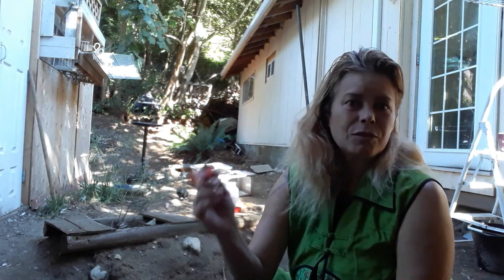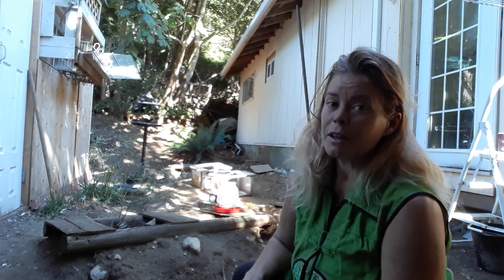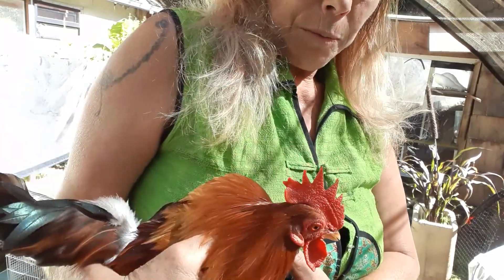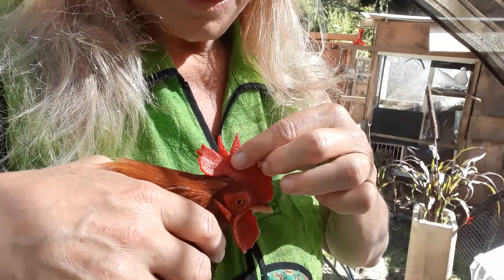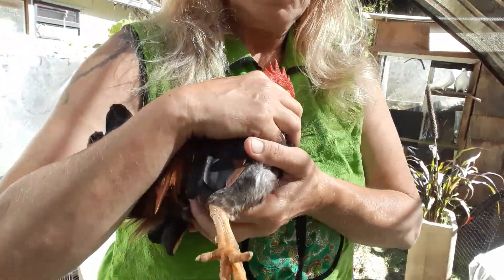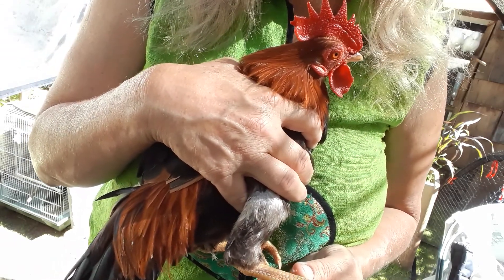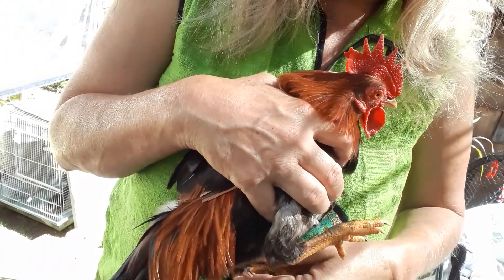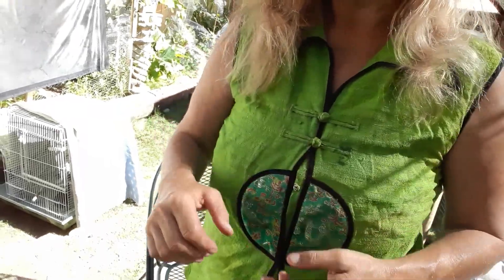Ivermectin application for racing pigeons- miniature chickens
Actual application of ivermectin in the pigeon bath water, to my miniature chickens.